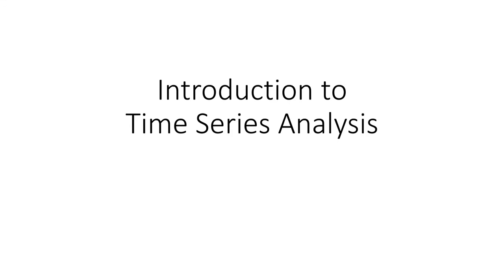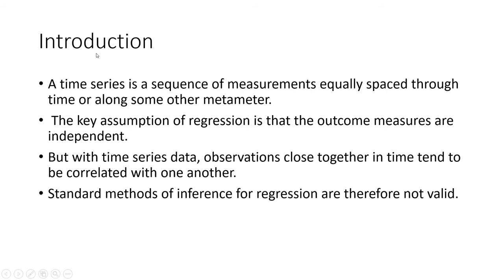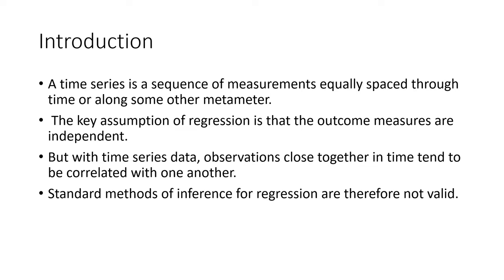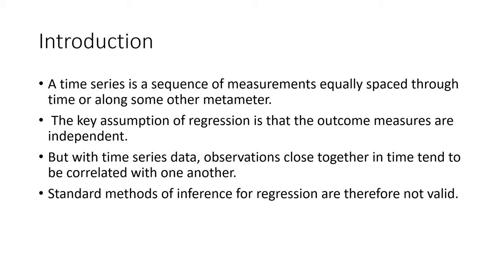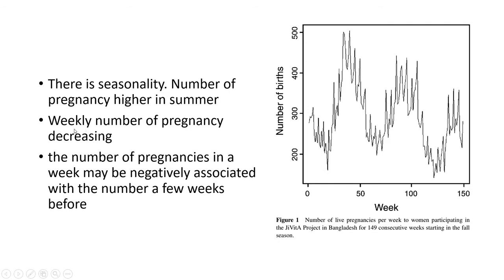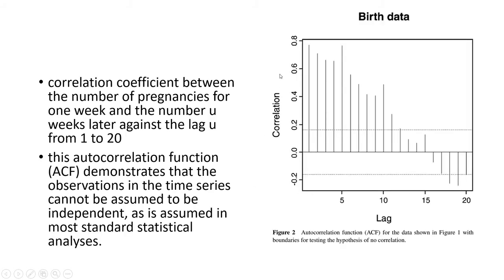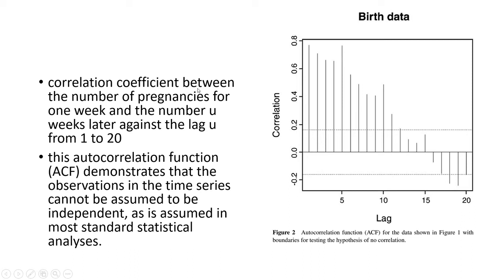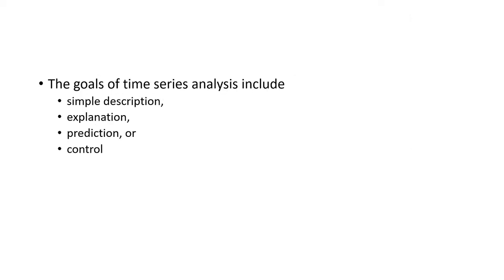Introduction to Time Series (Part 1)